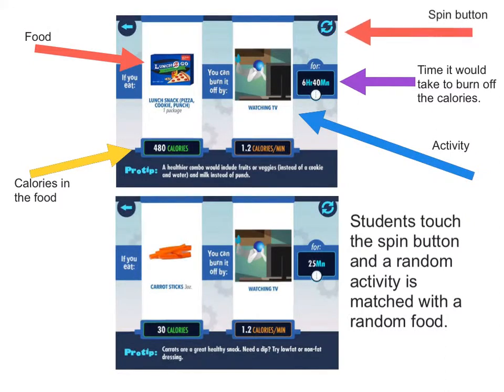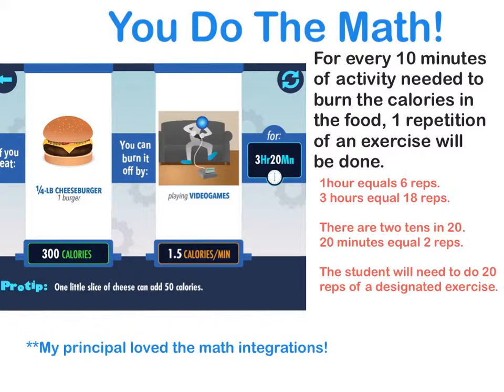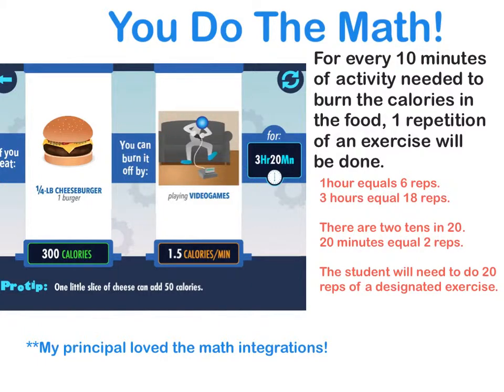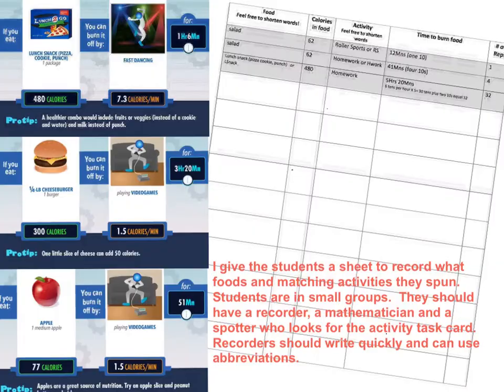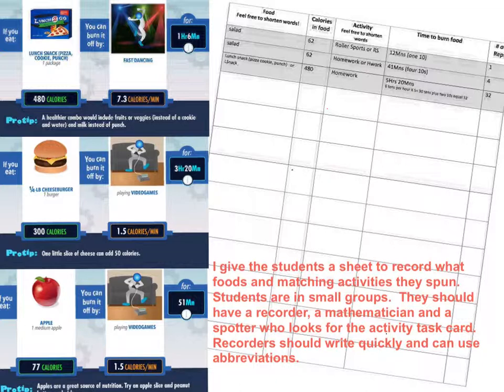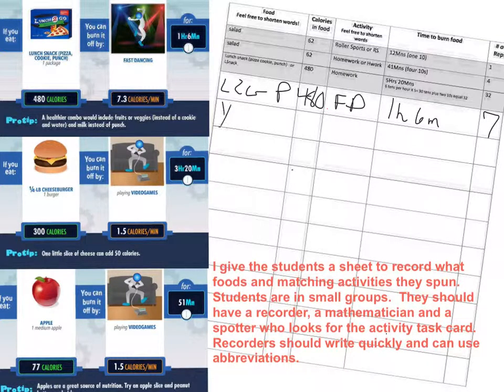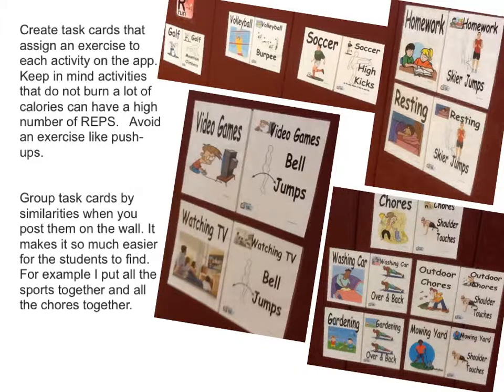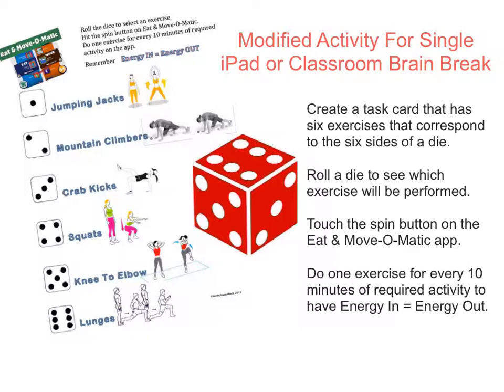Apps In Motion Eat & Move O-Matic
Use the app Eat & Move O-Matic to get kids moving while learning the concept of Energy In = Energy Out. This screencast has been created with Explain Everything™ Interactive Whiteboard for iPad